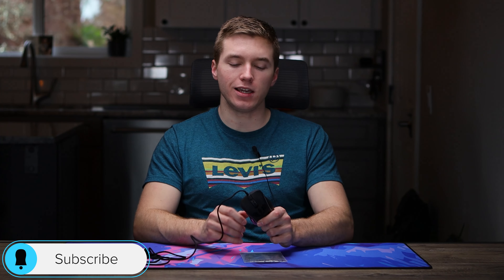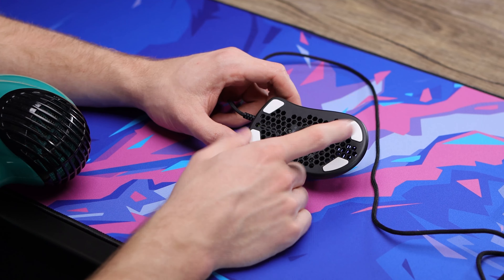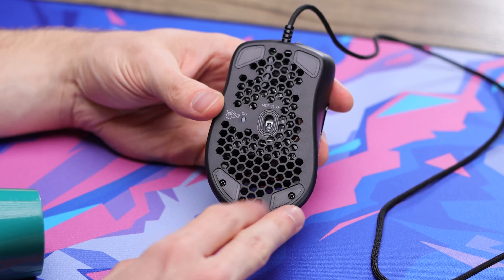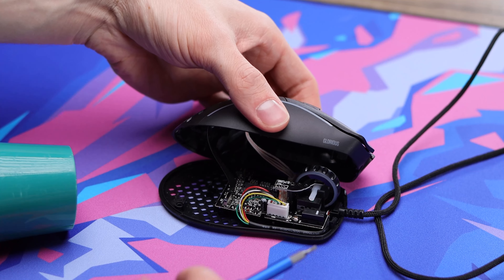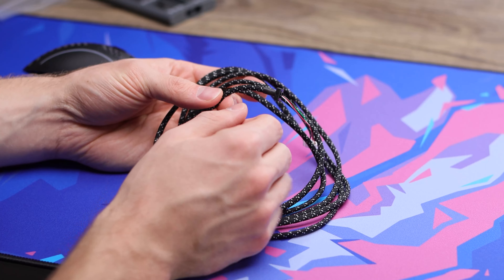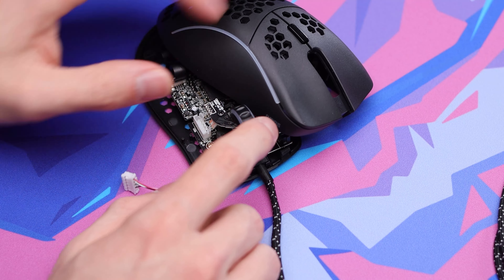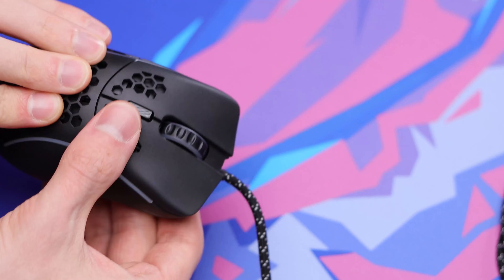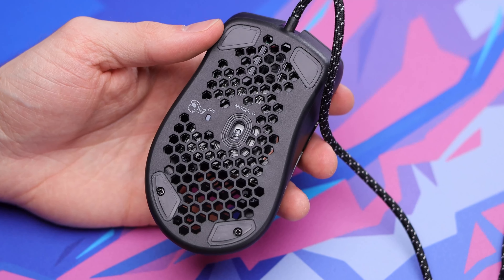Glorious Model D- Paracord Installation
Today we are installing a Paracord on the Model D- from Glorious. Whether you are wanting to paracord the Model D- yourself and follow along or just want to know the process and how difficult or easy it is you might find this video helpful.

Time Stamps:

0:00 - Intro
0:25 - 6:59 Paracord Installation
7:00 - 8:03 Before & After Results